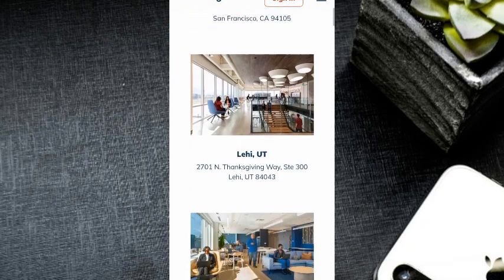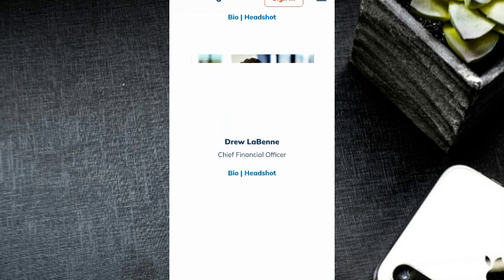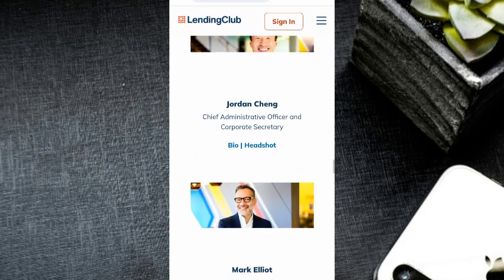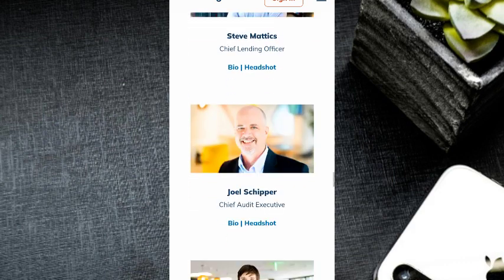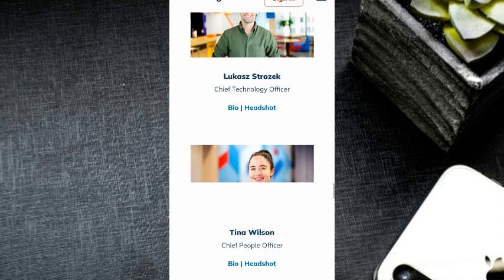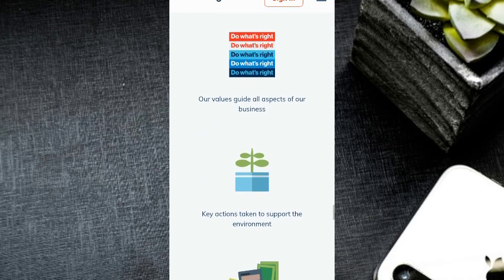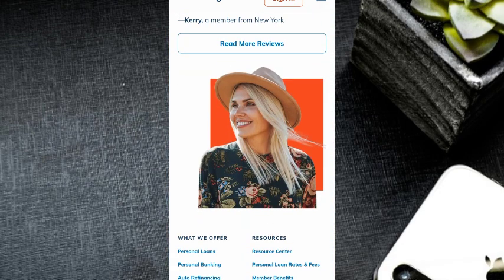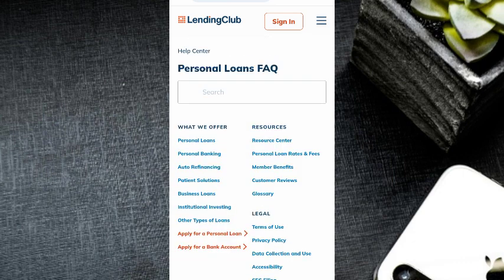HOW TO UPLOAD SUPPORTING DOCUMENTATION FOR YOUR LOAN APPLICATION ON LENDINGCLUB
In This Video, you will learn about HOW TO UPLOAD SUPPORTING DOCUMENTATION FOR YOUR LOAN APPLICATION ON LENDINGCLUB